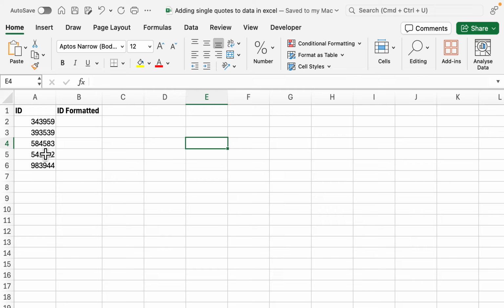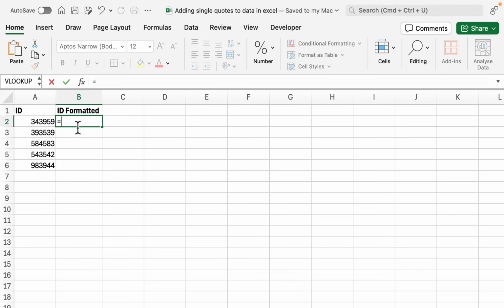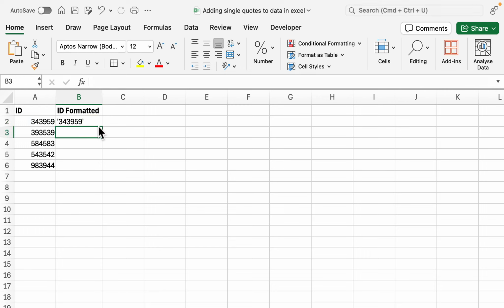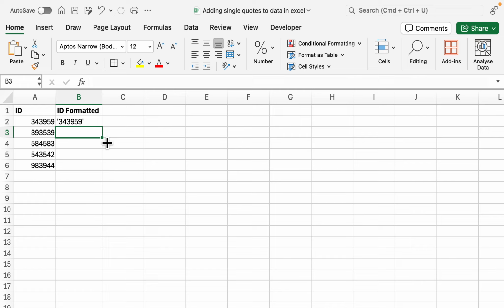How To Add Single Quotes To Data In Microsoft Excel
In this video, I will show you how you can add single quotes to data in excel